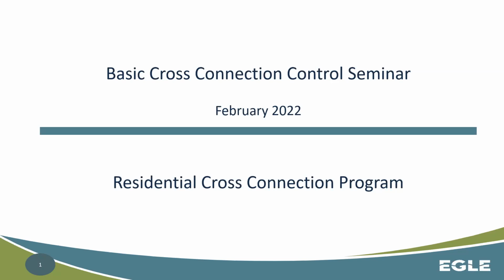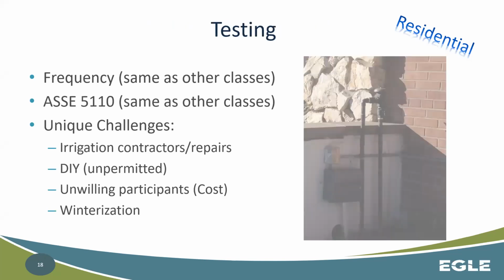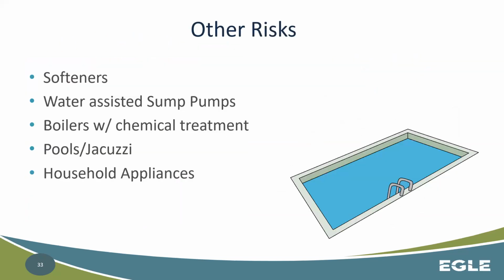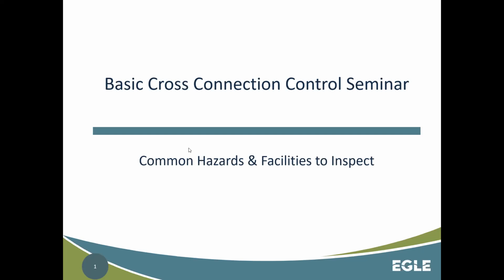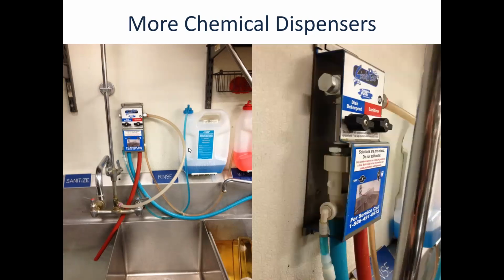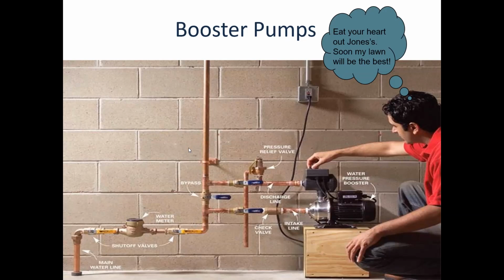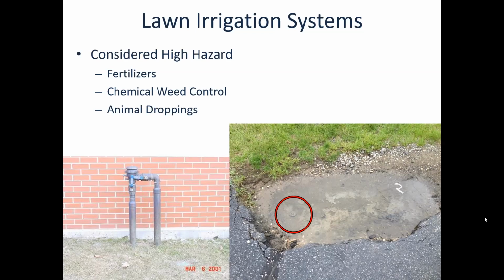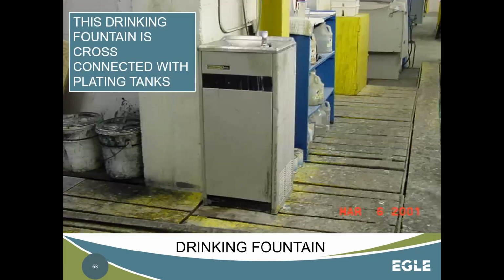Basic Cross Connection- Session 2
This session will cover cross connection concepts such the residential cross connection program, Part 14 of the Safe Drinking Water Act, back flow incidents, cross connection plan, device testing, EGLE sanitary survey, and common hazards & facilities to inspect